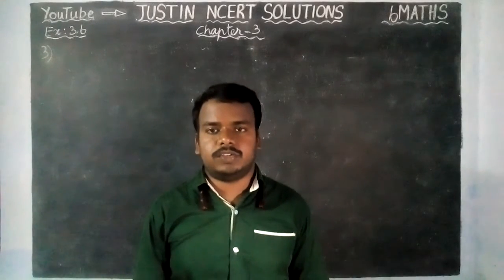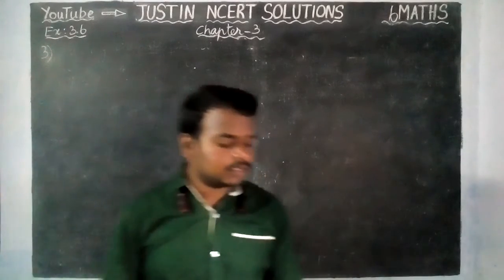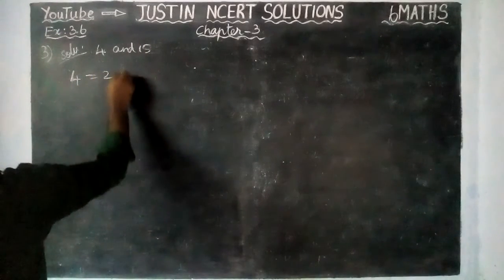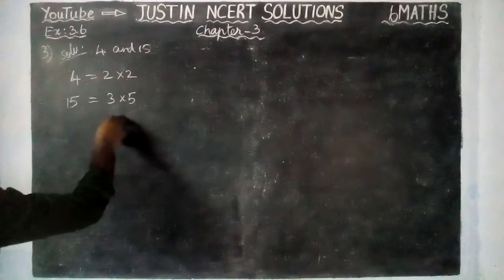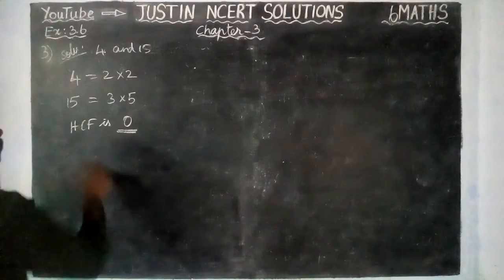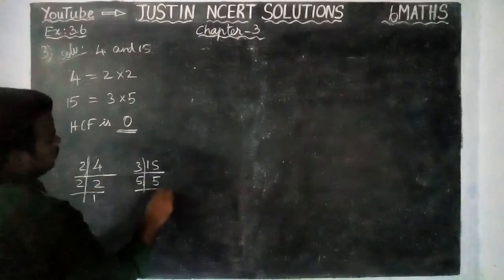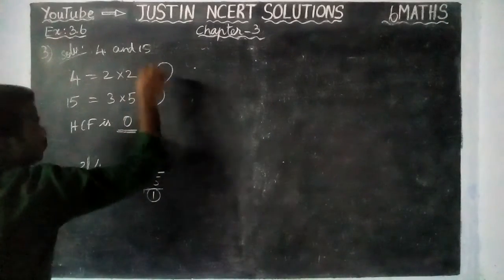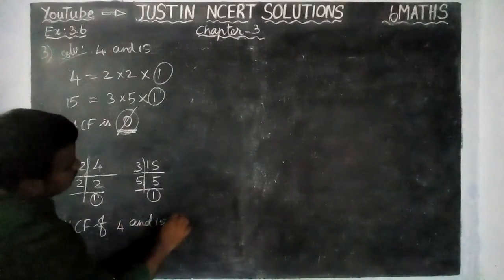Chapter 3 Ex.3.6 Q.No.3 | Class 6 Maths Chapter 3 Playing with Numbers | JUSTIN NCERT SOLUTIONS